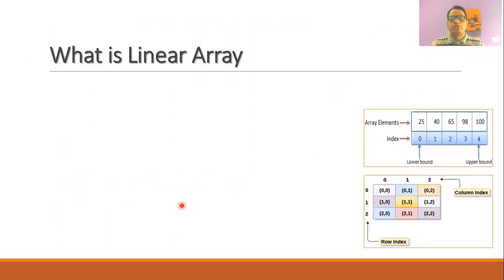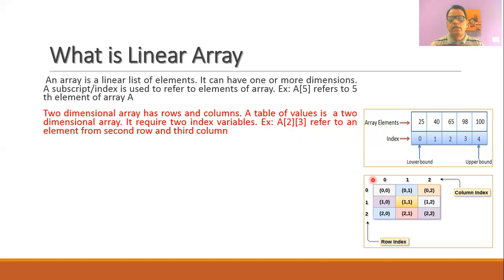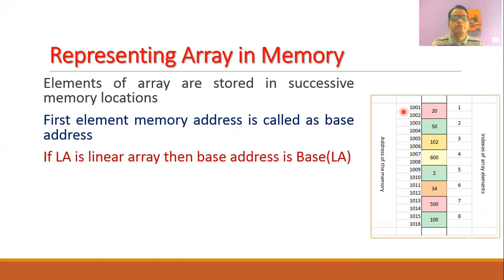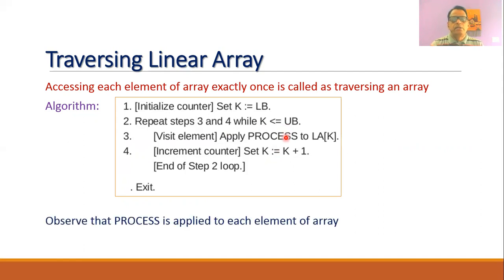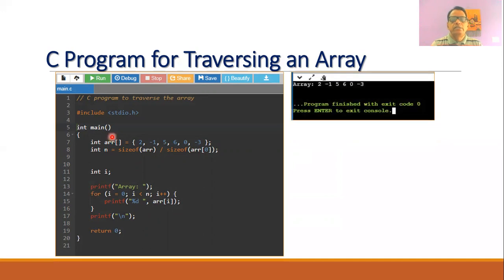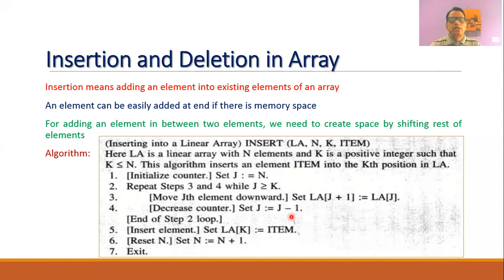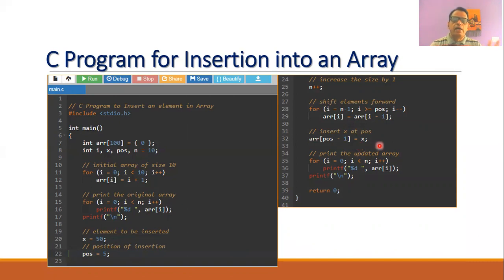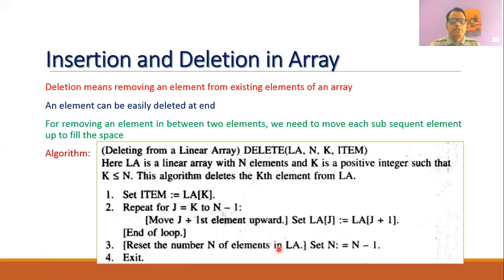Linear Arrays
Algorithms for Traversing, Insertion and Deletion operation on array are explained